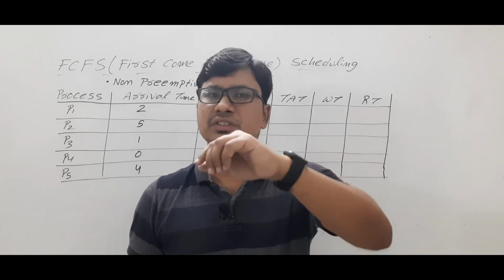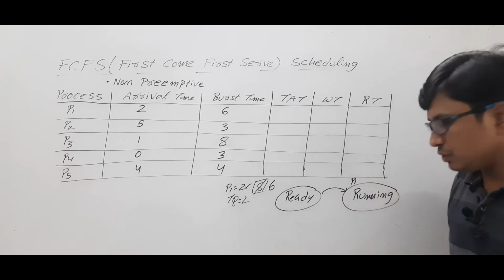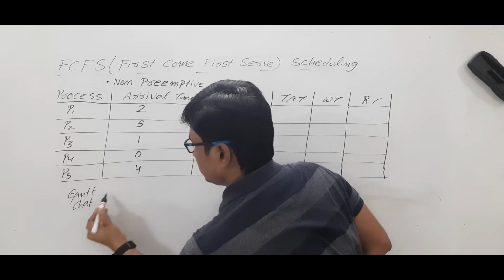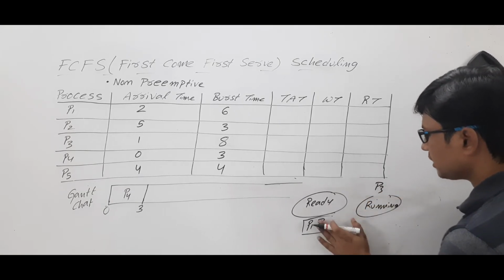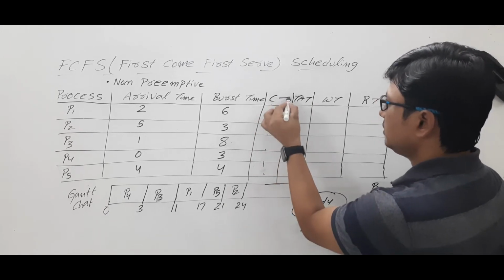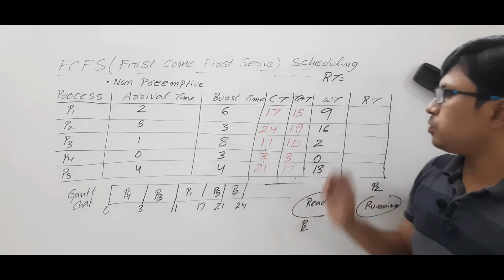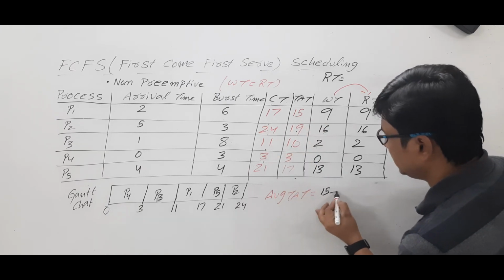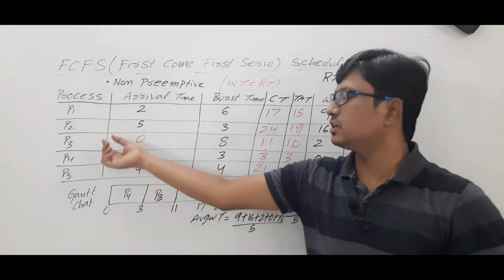FIRST COME FIRST SERVE SCHEDULING ALGORITHM WITH AN EXAMPLE | FCFS SCHEDULING ALGORITHM | OS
In this video, I have discussed first come first serve scheduling algorithm with an example
00:00 - Introduction
00:57 - FCFS SCHEDULING ALGORITHM
03:51 - Non preemptive Scheduling algorithm
05:06 - Gantt chart
09:12 - Completion time
09:51 - Turn around time computation
10:32 - Waiting time computation